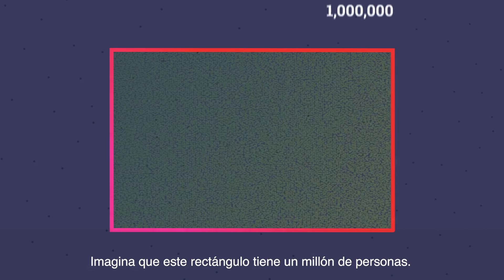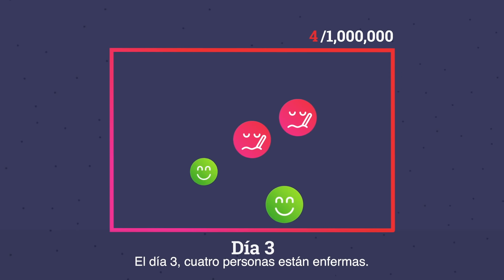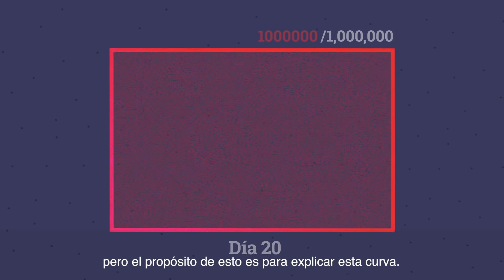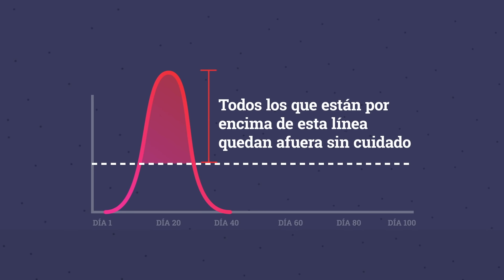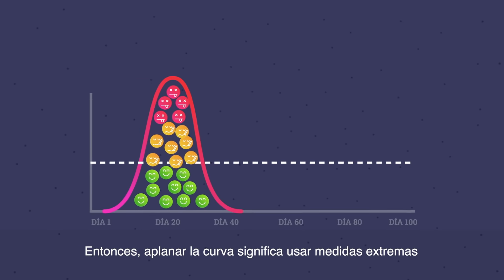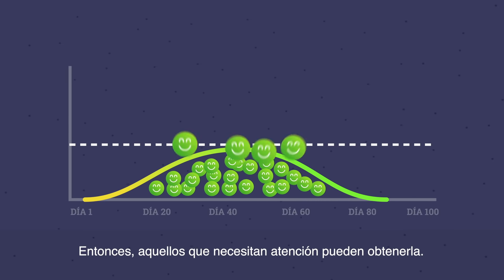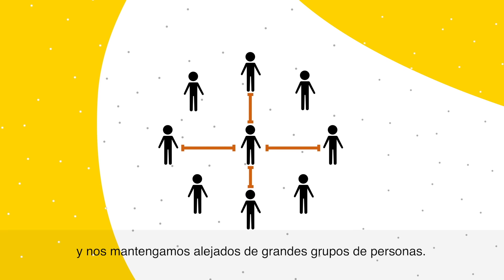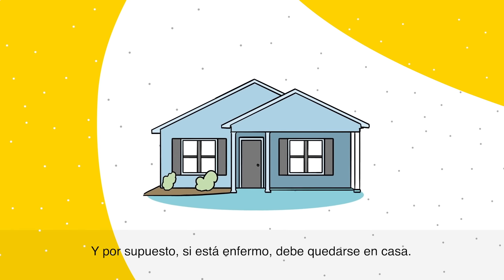What Does Flatten the Curve Mean? (SPANISH)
In this video learn what "Flatten the Curve" means and why it is important for our health care system and protecting your family and community. This video contains Spanish subtitles.